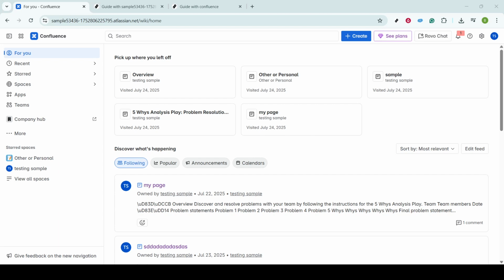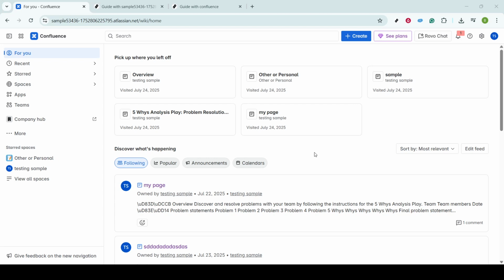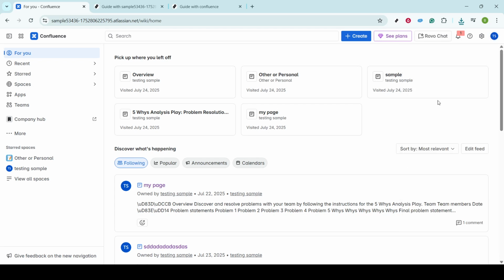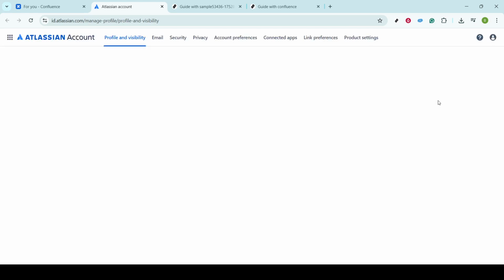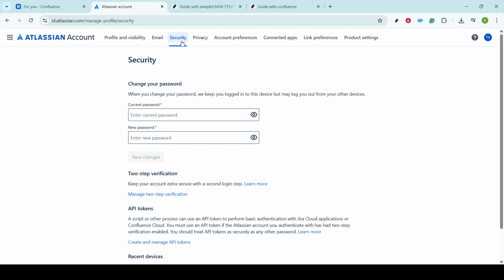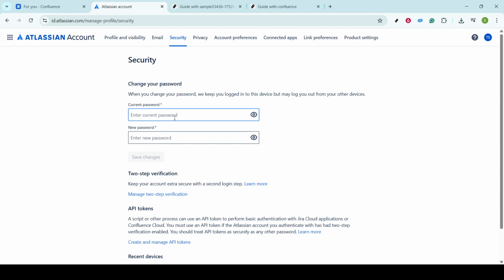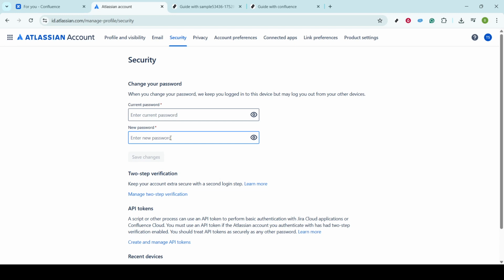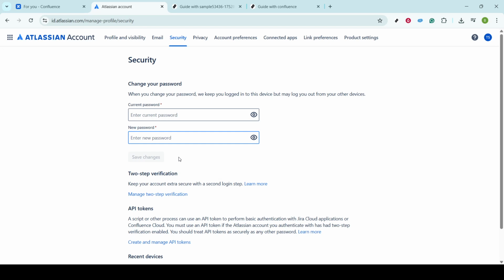How to Reset Confluence Admin Password [2026 Full Guide]